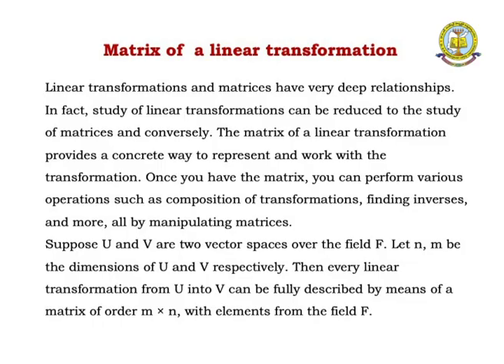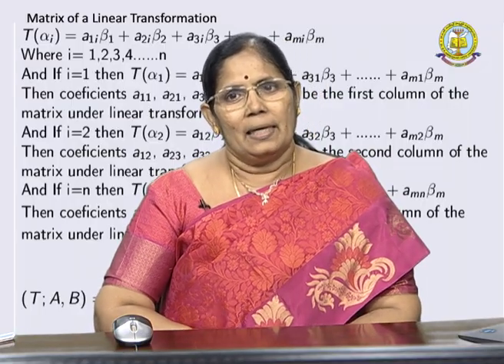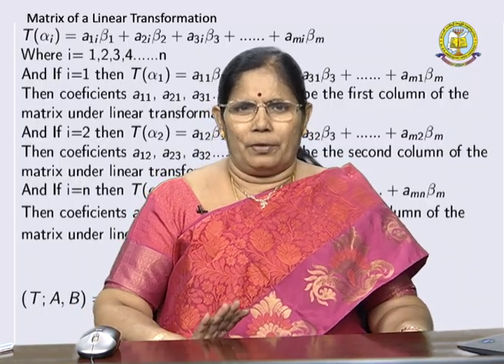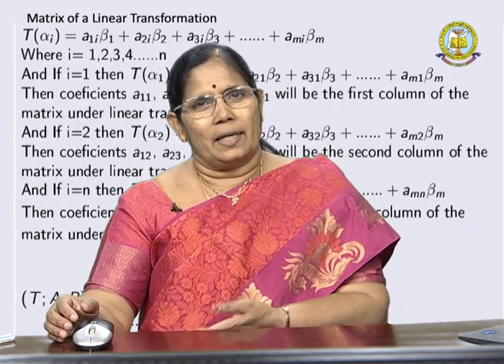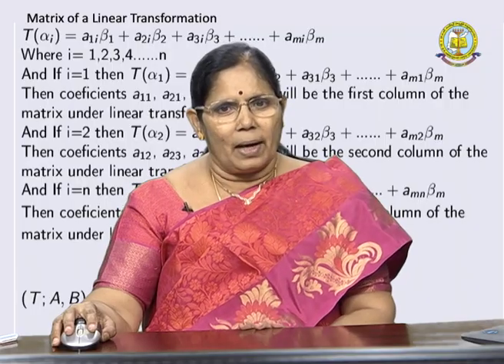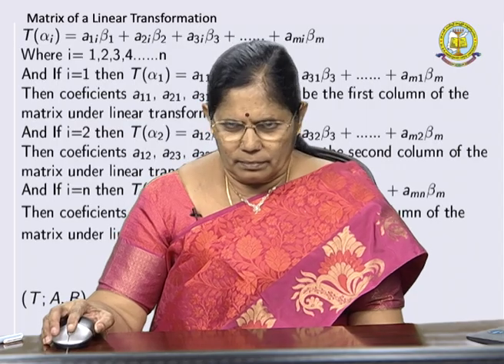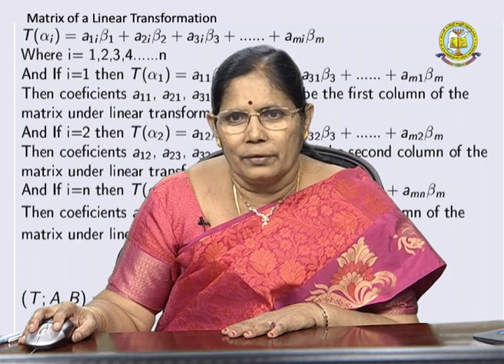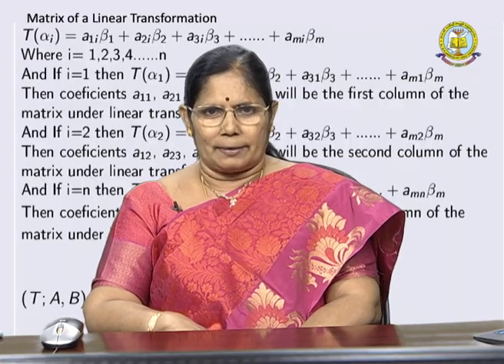BRAOU UG Mathematics 3RD Year 5th Semester: Matrix of a Linear Transformation